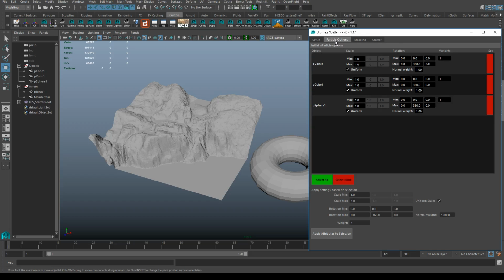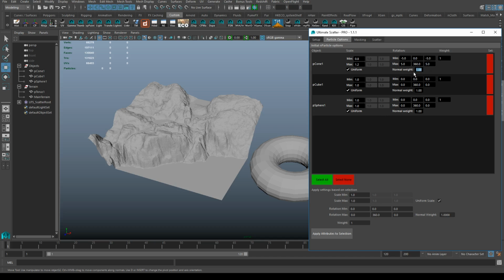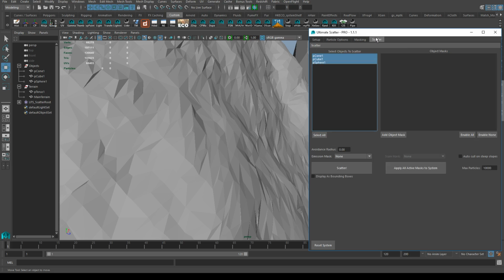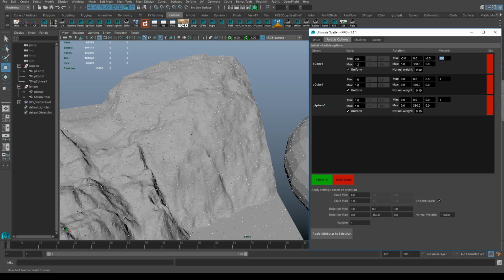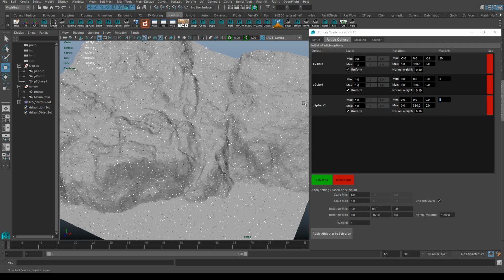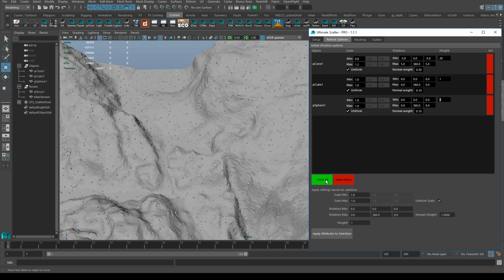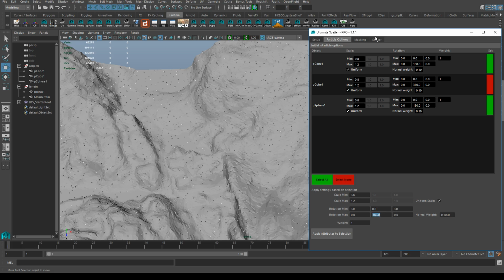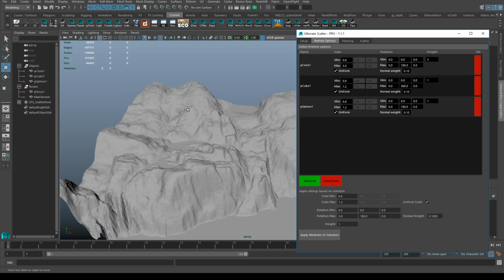Ultimate Scatter - Tutorial - Options Tab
Tutorial covering Ultimate Scatter particle options tab